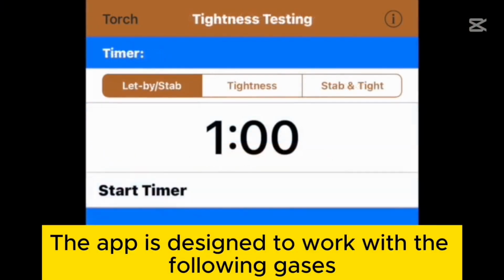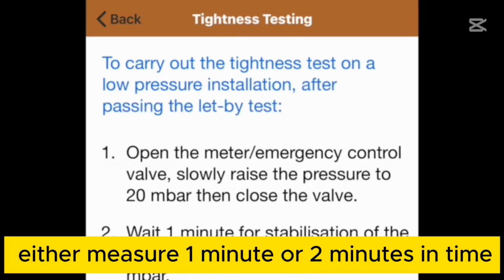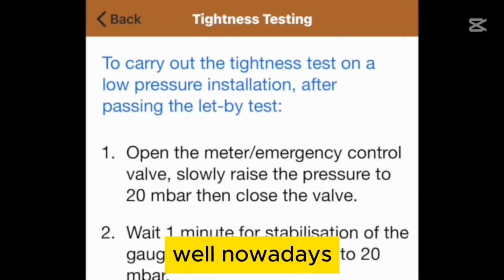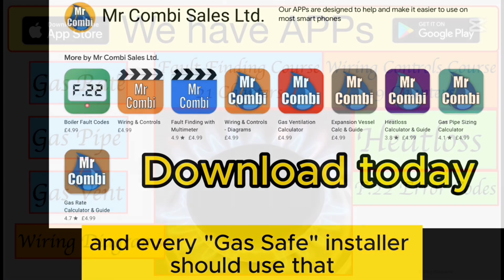Installers need some APPs, we have 8 to choose from updated September 2025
We have spent a lots of time talking to manufacturers and installers to bring some amazing APPs.
The 4 “Must have” are
1. Gas Rate :
2. Pipe Sizing :
3. Heatloss and
4. F.22 Error Codes.
These are the most popular downloads.

There are 2 learning APPs.
21 Chapters of Fault Finding & Multimeter and
19 Chapters of Wiring Controls that show how to install and test and find the fault in components eg. Stats, zone valves,S Plan etc. which are easy to follow
If a boiler is installed in a cupboard the Gas Ventilation APP is a must, please also call the manufacturer for guidance.

Rock & Roll: Dam_Music
Upbeat Kiwi Pop Music: Sauti